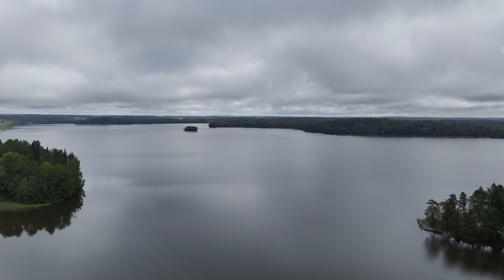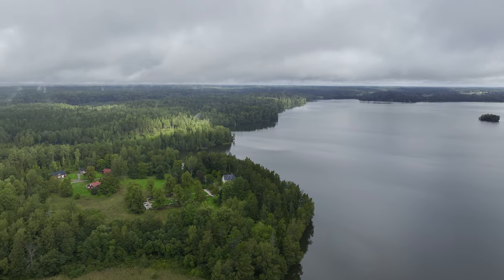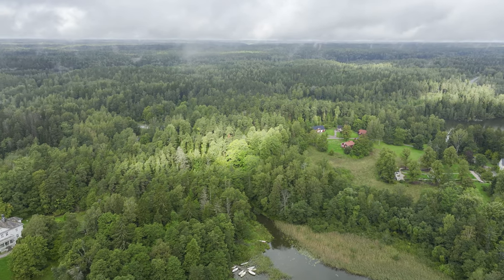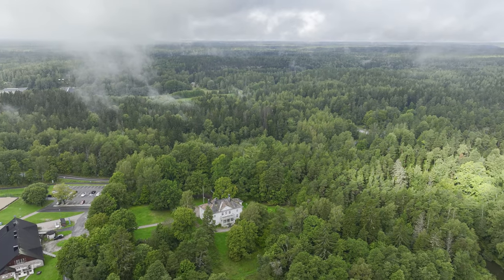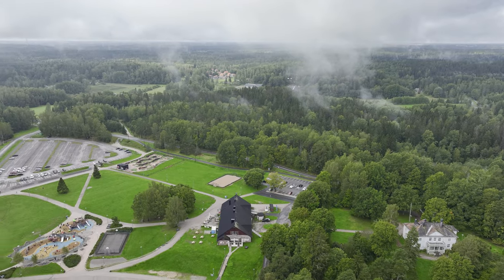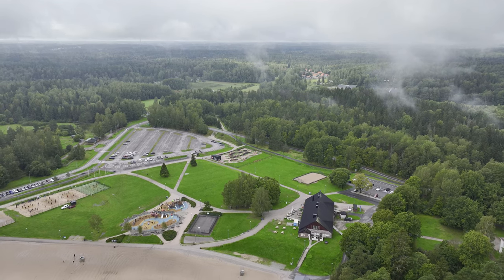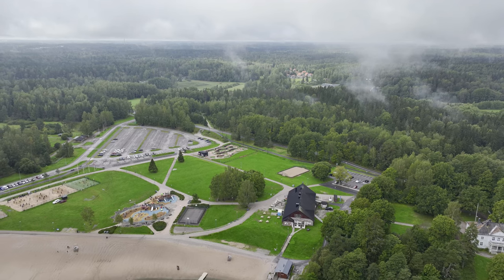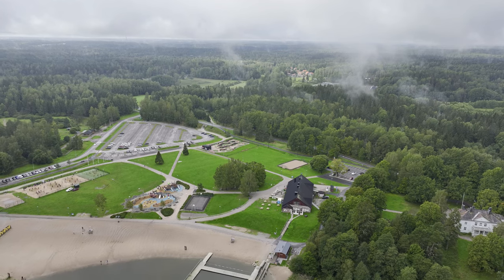Hyperlapse where fog is rising from the forest behind the activity area in Oittaa, Finland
This video was filmed in lucky time as fog is rising from the forest giving it nice effect. This kind of happening is very hard to see from the ground, but with drone it looks great.

This video was filmed using DJI Mavic 3 Classic.